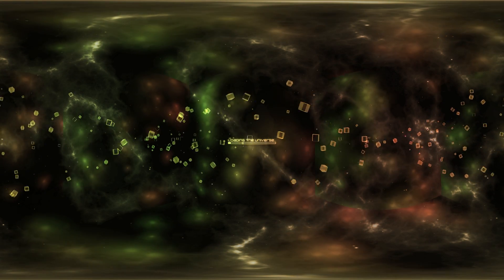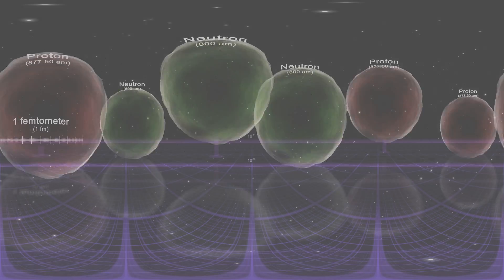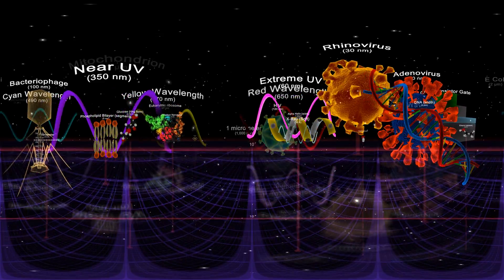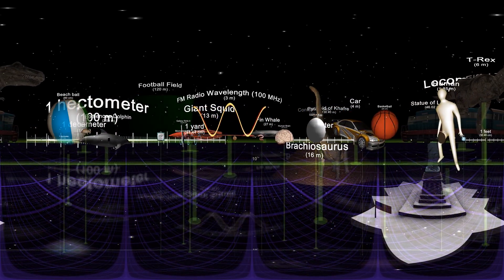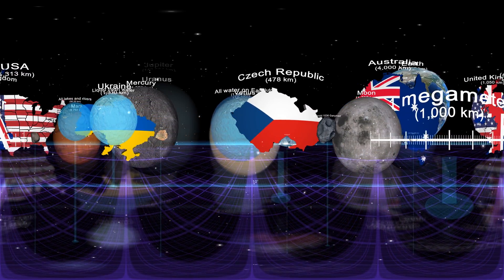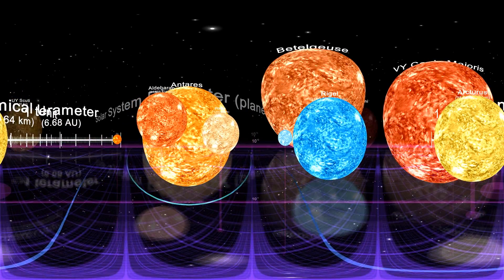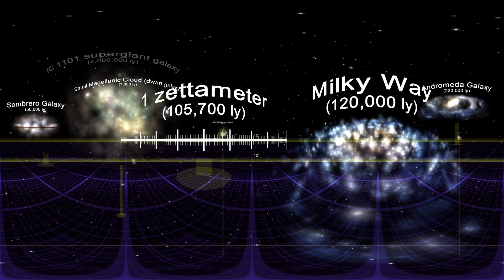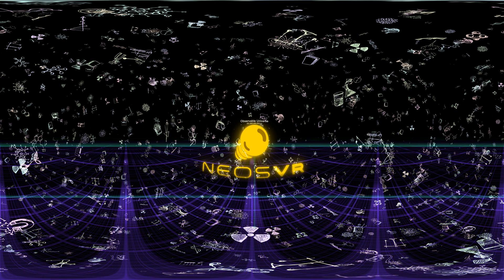(UPDATED) Neos: The Universe narrated tour (360 video)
This version is updated with better antialiasing to eliminate the jaggies, and I have made a 60 FPS version available for download for viewing on your VR headset in Virtual Desktop:

Windows 7/8 (2896x1448, 1.0 GB)
Windows 10 (3840x1920, 1.6 GB)

Neos: The Universe is a tour of objects of vastly different scales, created by Frooxius for the Mobile VR Jam. Try it yourself here:

The demo runs in Unity and this video was captured in Unity using the source code of the demo (supplied by the developer), Unity's "Time.captureFramerate" property, and an upcoming new version of my 360 panorama capture script, available

I am still working on making the new script changes for video available, and stereoscopy will be a follow-up feature.